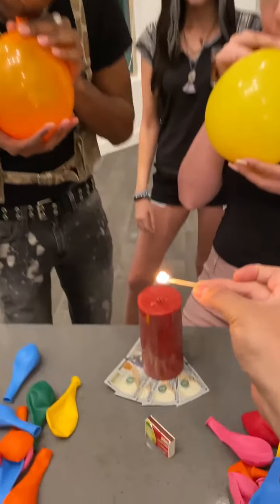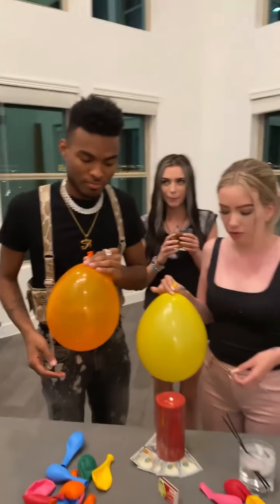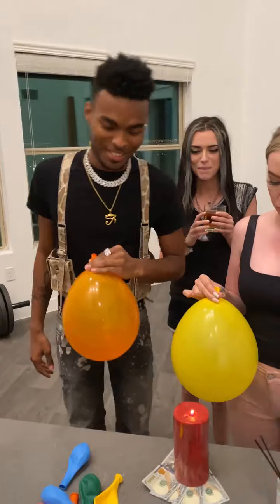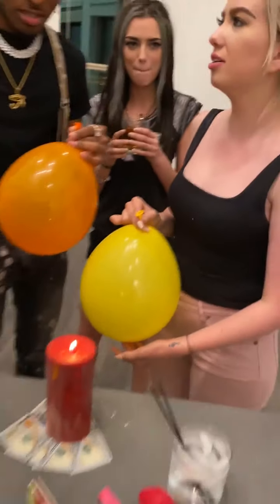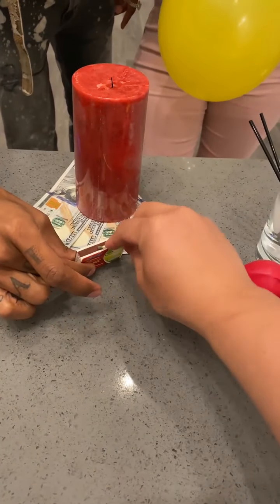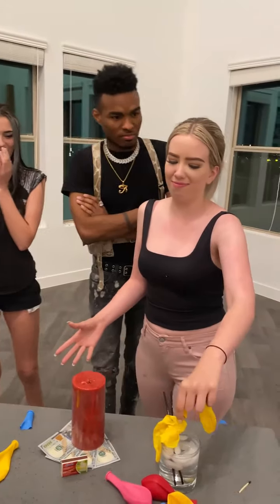FIRE BALLOON BET BACKFIRES 😂😂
pal paulvu prank In this video I’m going to teach you an awesome self-working card trick! I love this trick because the spectator does most of the work for you. All you have to do is set it up, give a few instructions, and then take the credit for an amazing trick! Anyone can do this trick!